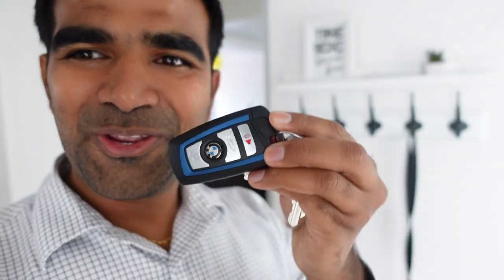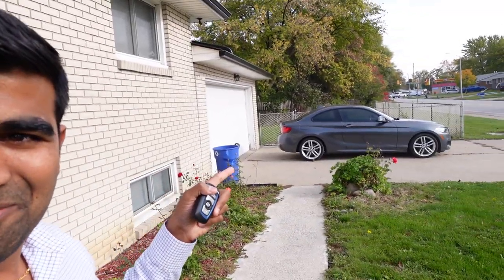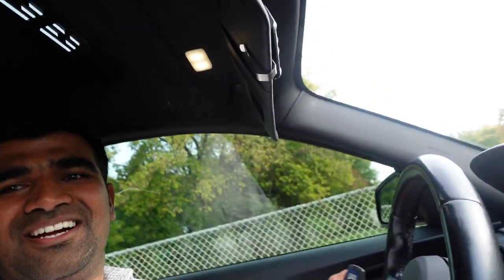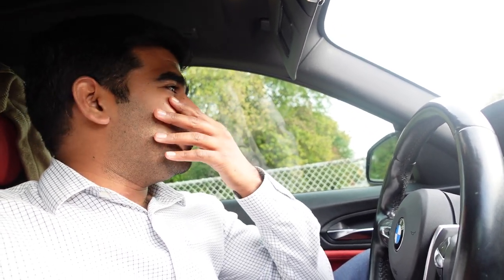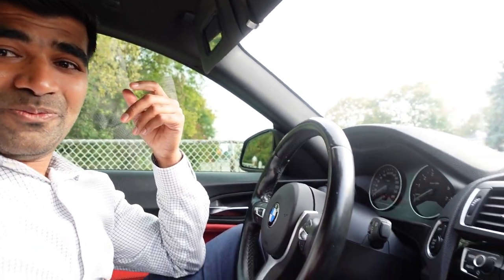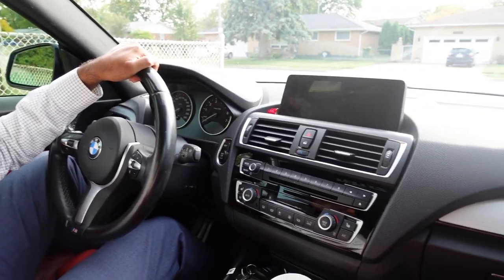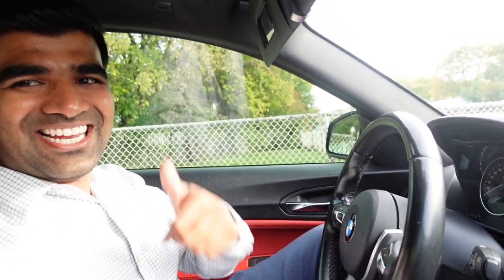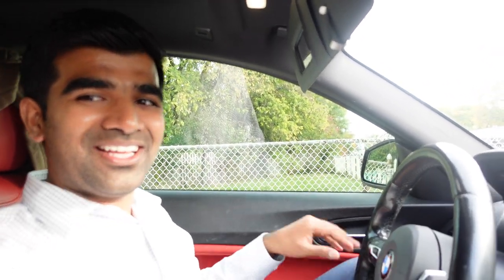How I bought BMW for ZERO DOLLARS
how I bought BMW car for zero dollars,my bmw car tour,bmw car 2020,bmw car price,car financing,real estate agent day in the life,successful real estate agent,successful real estate investors,successful real estate agent stories,successful real estate agent tips,successful realtor,windsor real estate agent,aditya kumar soma realtor,aditya kumar soma windsor,sales motivation,how to invest,how to invest in real estate,investing for beginners,passive income